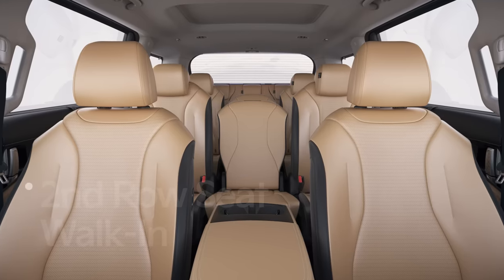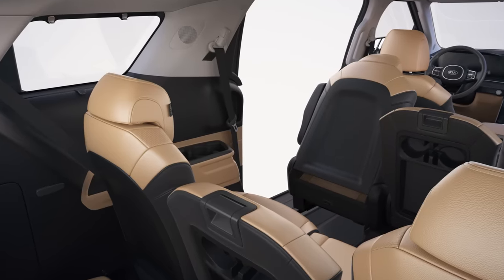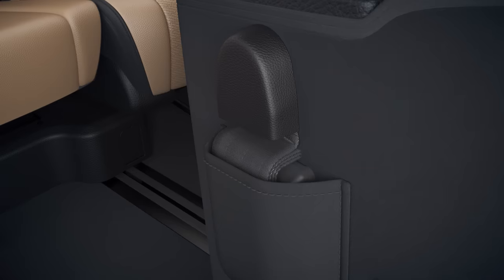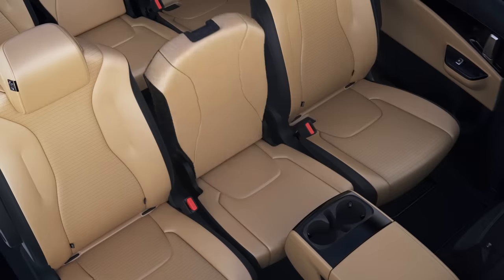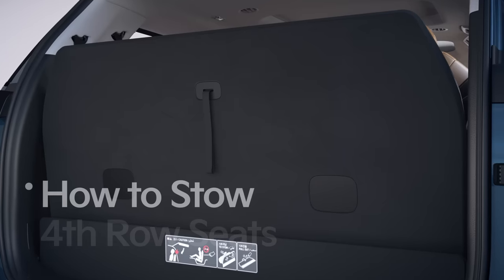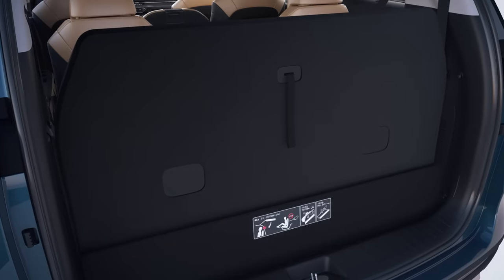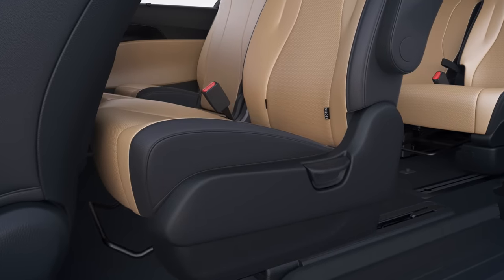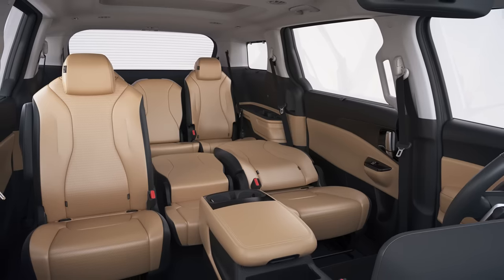Efficient Seating/Space Utilization (11-Seater)｜Carnival How-to｜Kia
In the 11-seater Carnival, 3rd and 4th row passengers can access the vehicle by using the 2nd row seat walk-in function. 2nd Row Seat Walk-In. Folding Center Assist Seat. 2nd row and 3rd seat Position Adjustment. How to Fold 4th Row Seats. Full Flat Seat Function.